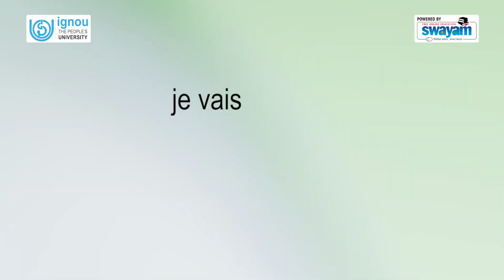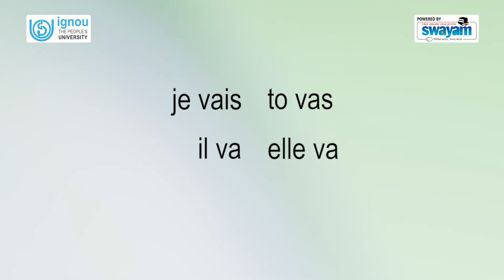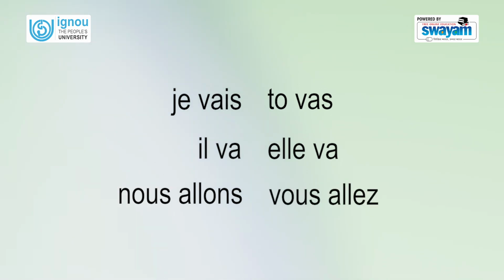Introduction de l’impératif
Subject: Foreign Language
Course Name: Agir dans l'espace/Space
Name of Presenter: Dhritabrata Bhattacharjya